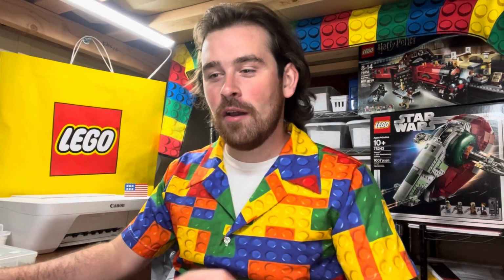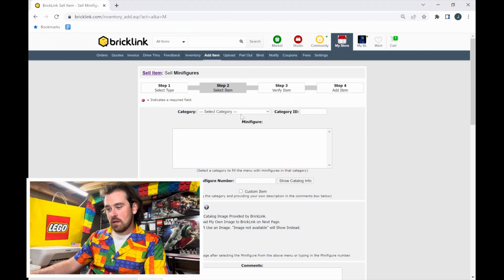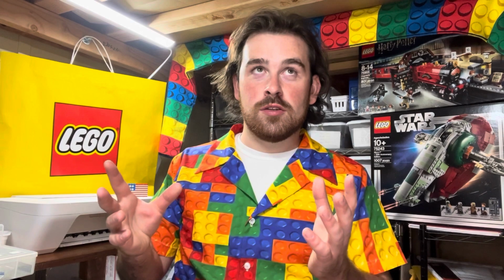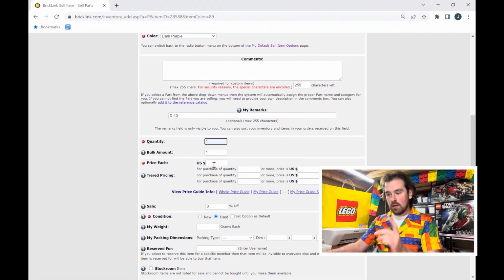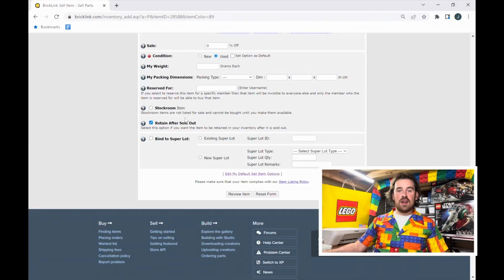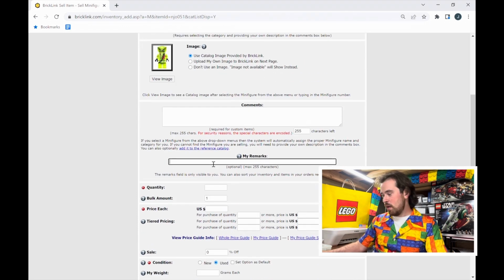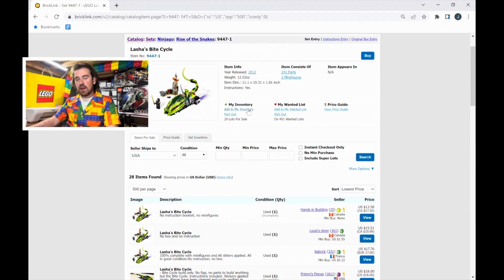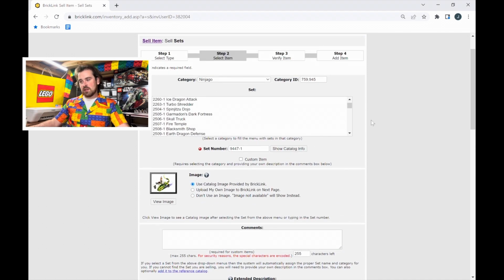How to list parts, figures, and sets on Bricklink! - Episode 003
In this episode I talk about some listing features available on the selling page. I show how to list an actual part, a figure, and talk about details for listing a set. I hope you find this helpful!!